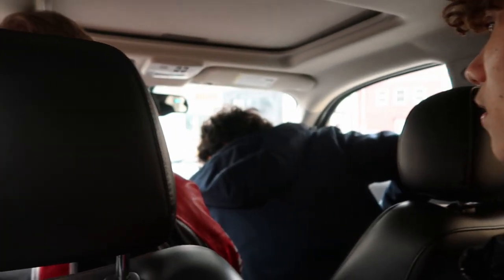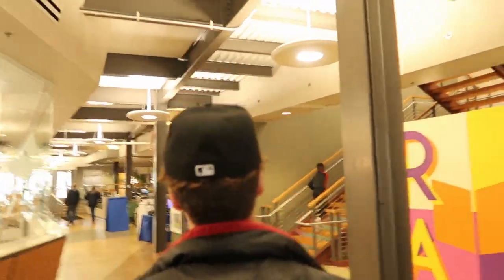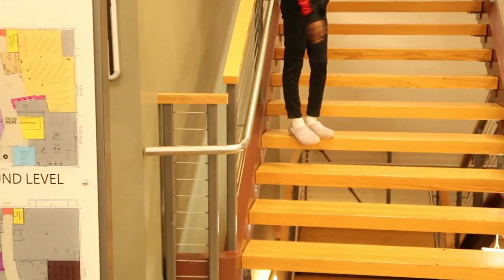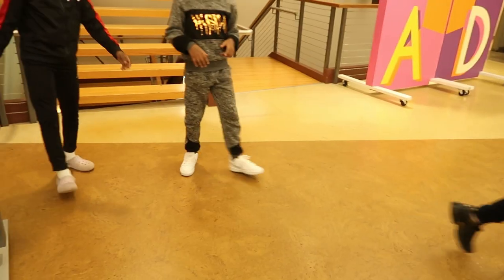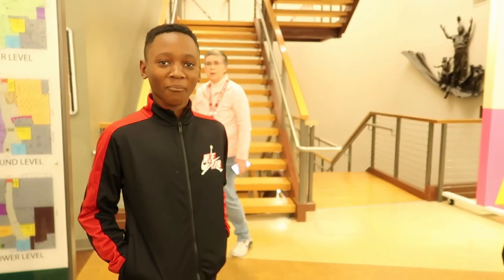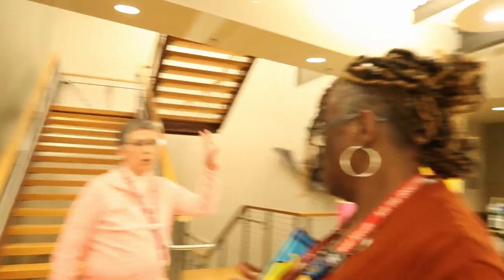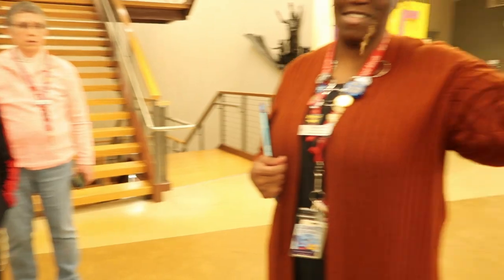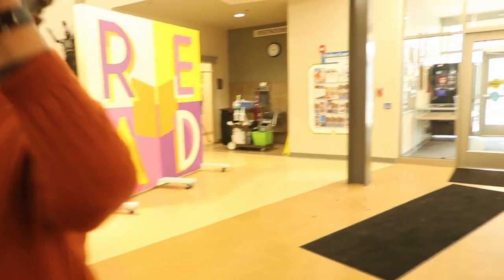Airhorn in the Library!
first vid lol